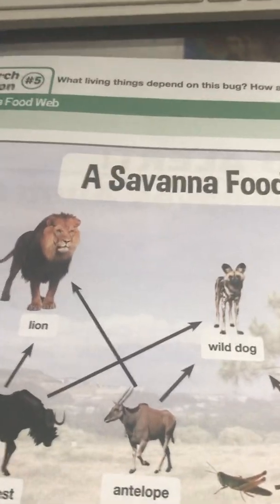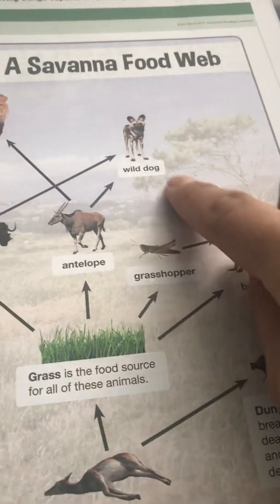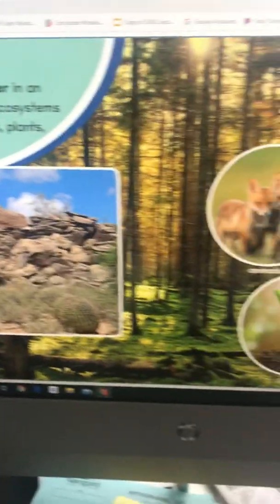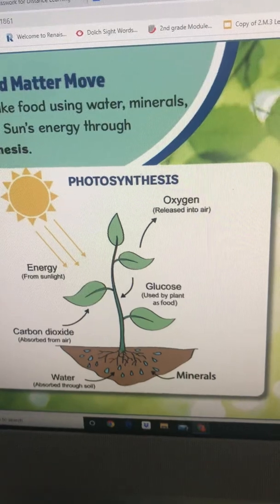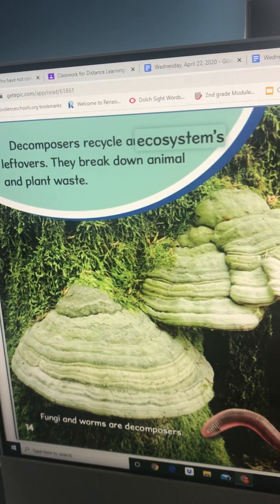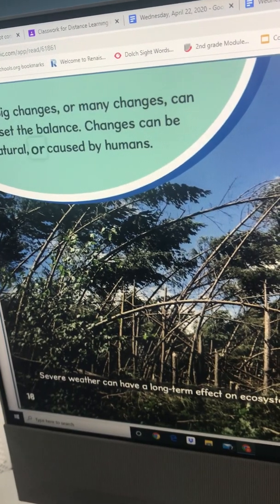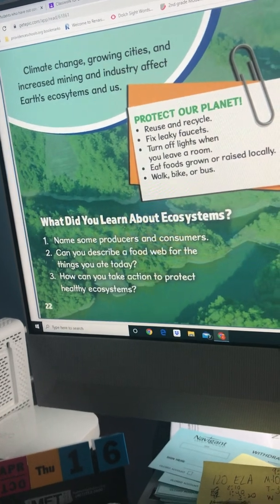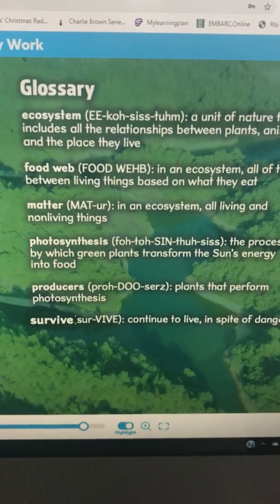Bugs in their Ecosystems by ARC RQ #5 Part 1